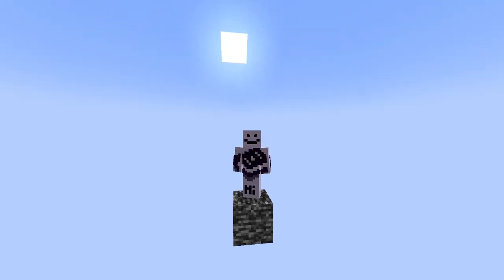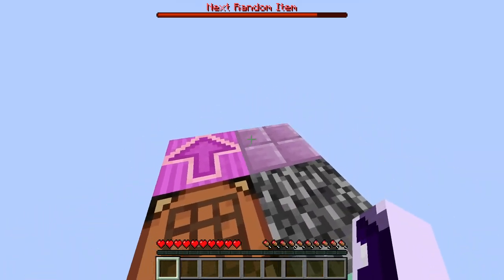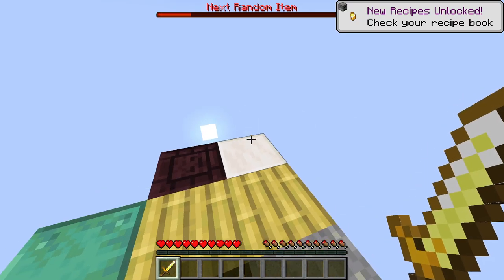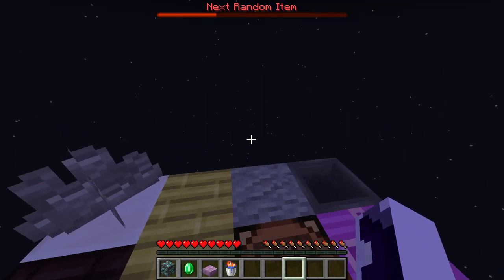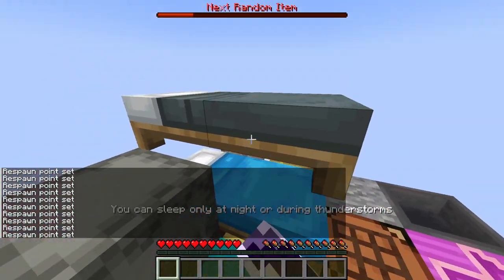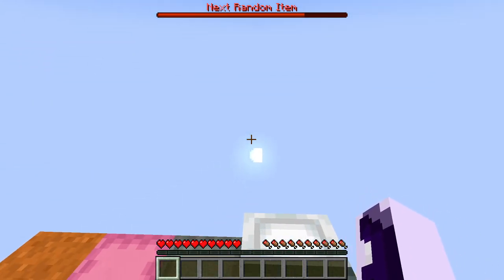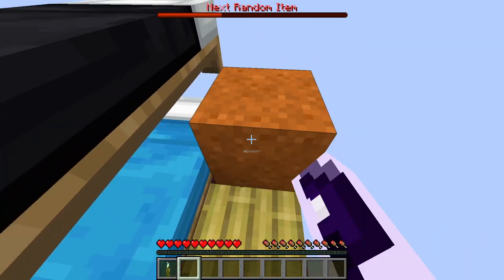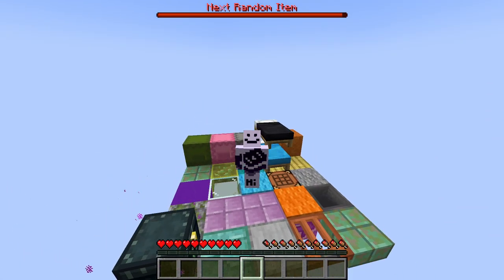Minecraft, But Every 30 Seconds I Get Random Item [#1]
I decided to start a new series where I will be surviving on this "one block" but I get random item every 30 seconds. I hope I will survive and make this into a full series of videos, I want to take it to another level and do like 100 videos from it and make it a huge series.

Discord Servers:

💬Join to become a member of our ER:LC private server!